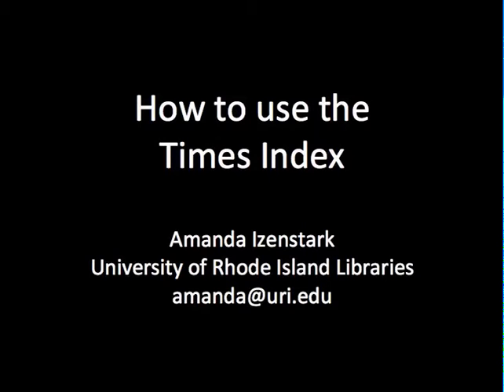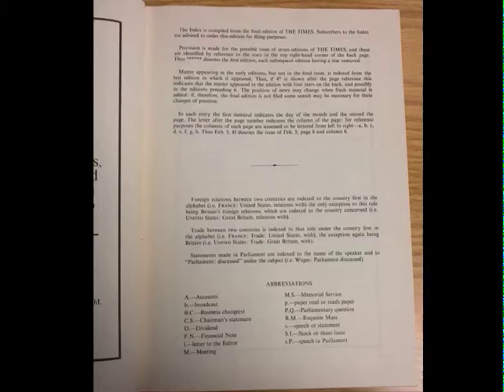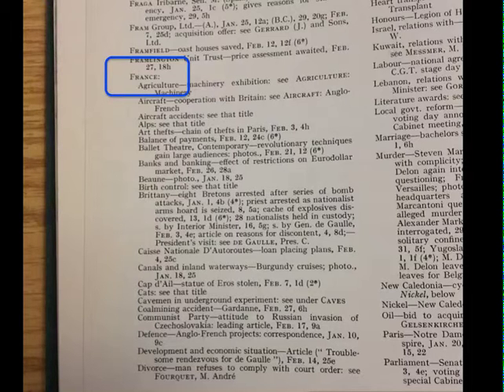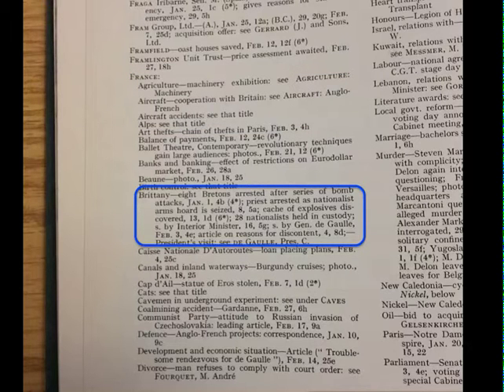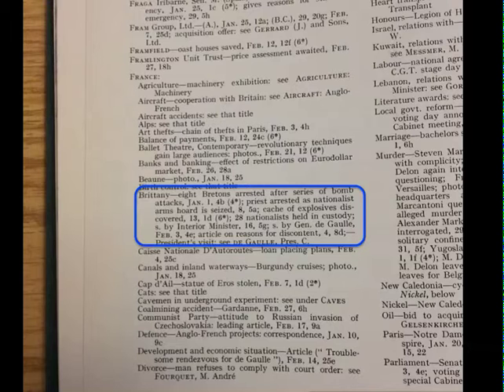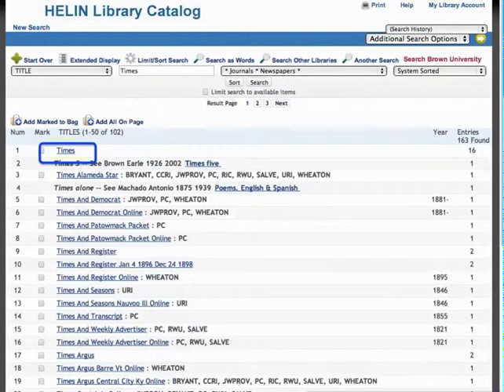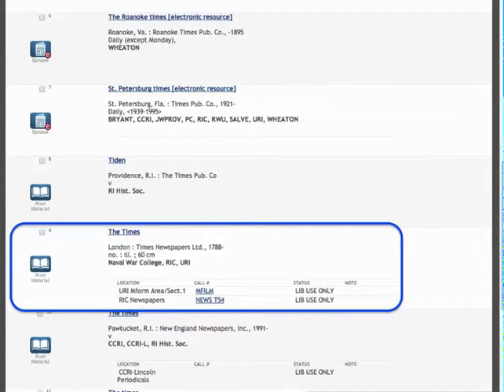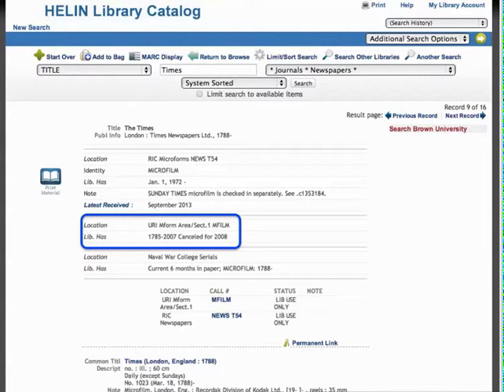How to Use the Times Index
This video explains how to find articles using the Times Index and then locate them in the University of Rhode Island Libraries.

For further assistance locating articles from the Times, please consult a librarian.